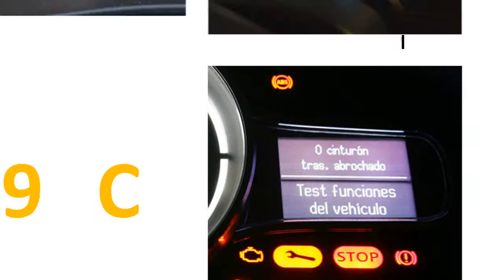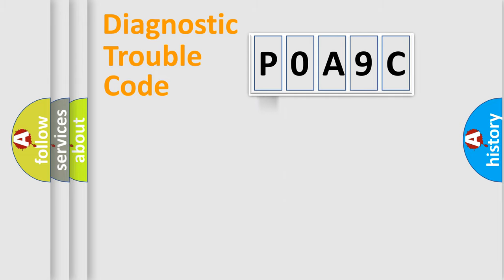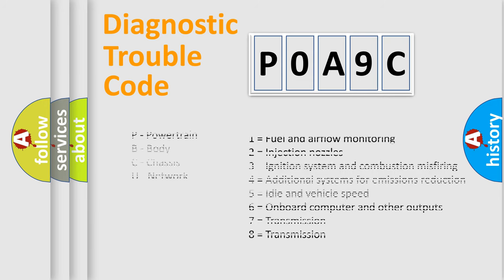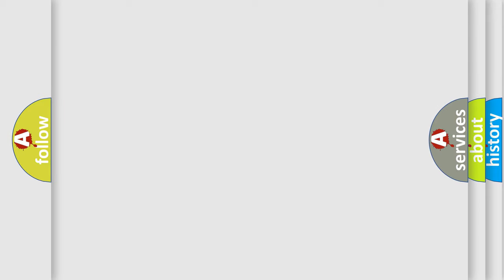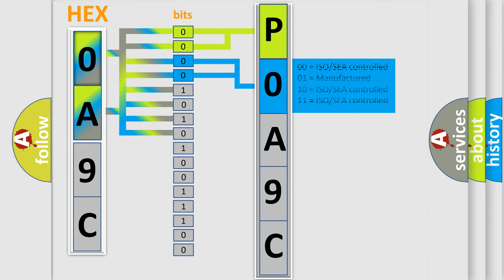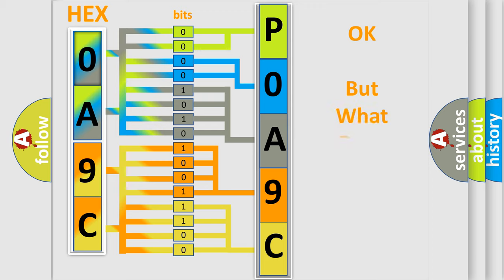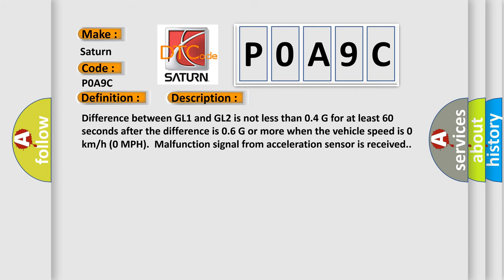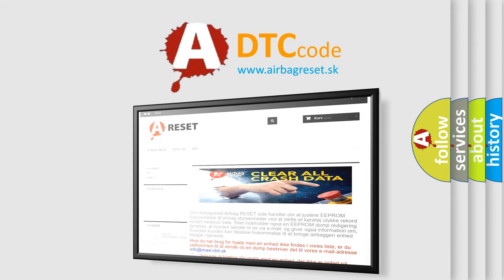DTC Saturn P0A9C Short Explanation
Contents:
0:21 Basic DTC analysis according to OBD2 protocol standard.
1:48 Insight into programming
2:58 A diagnostically understandable description of the Diagnostic Trouble Code
3:05 Basic error definition

Make:
Saturn
Code:
P0A9C
Definition:
G Sensor Circuit
Description:
Difference between GL1 and GL2 is not less than 0.4 G for at least 60 seconds after the difference is 0.6 G or more when the vehicle speed is 0 km or h (0 MPH).Malfunction signal from acceleration sensor is received.
Cause:
 Yaw rate or side or decel G sensor Sensor installation